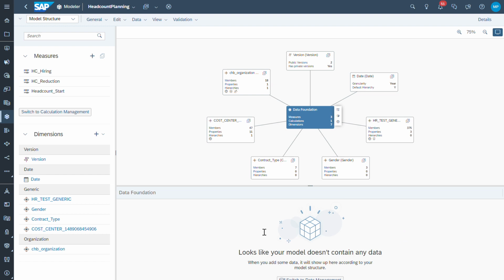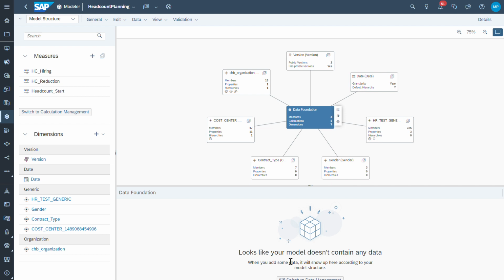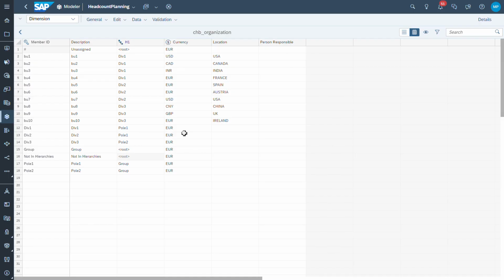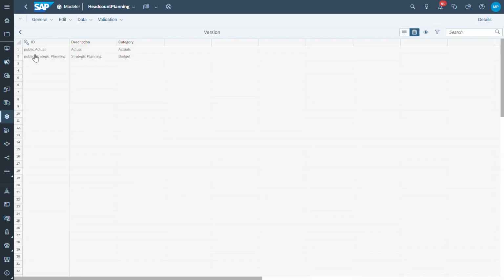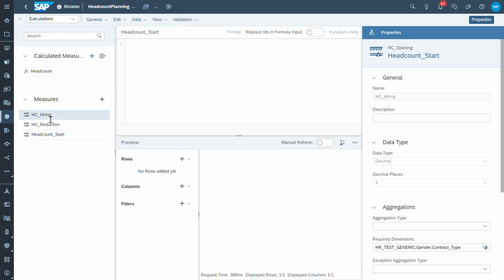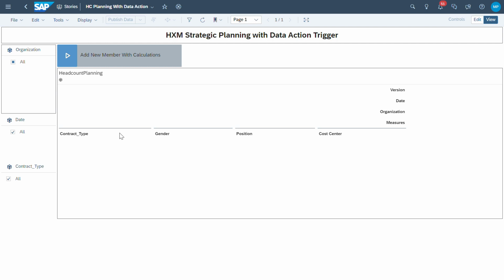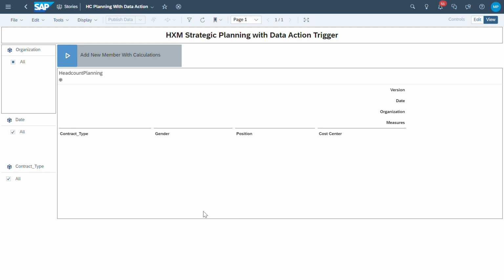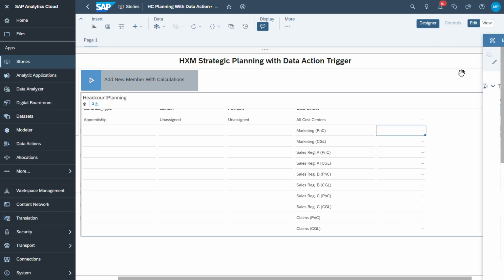SAP Analytics Cloud Planning Strategic Head Count Planning Part1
As a prerequisite for my blog on usage of Data action/Planning trigger , we have already created Planning Model and Planning Story for Head Count Planning and this video is detail description of the model and Story we have created for Head Count Planning.

Please refer to my other blog for SAC Planning Model Best Practices Details.